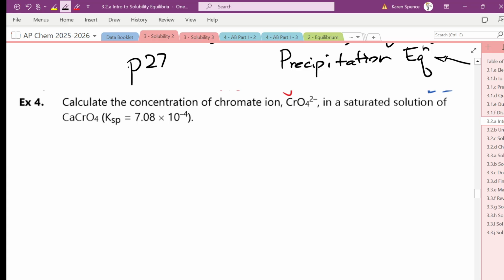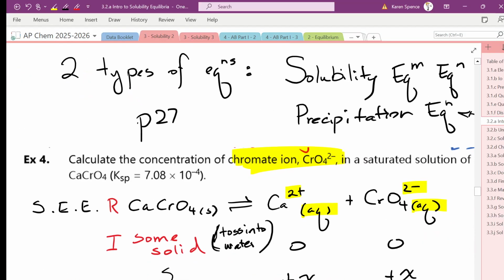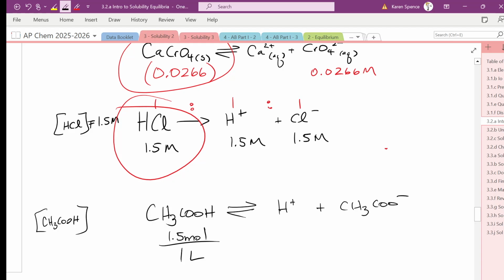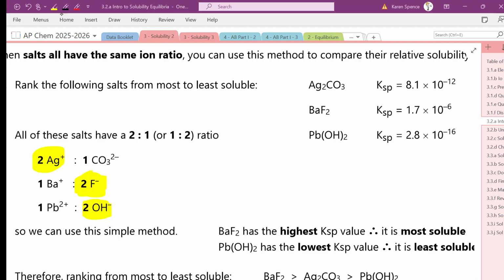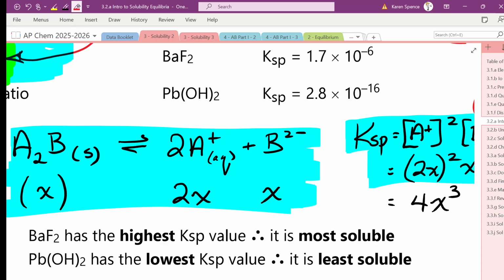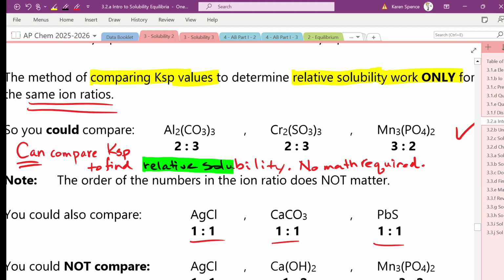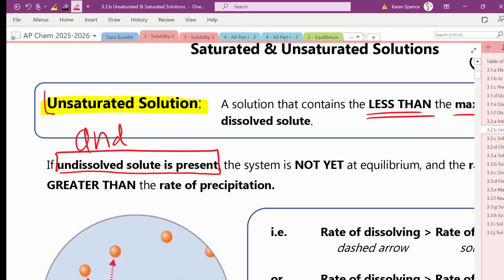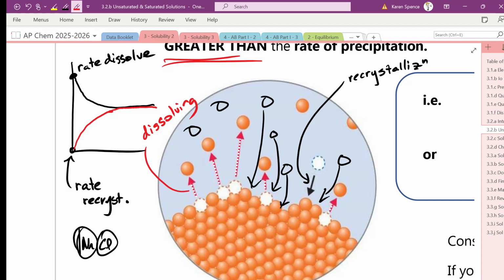2025-11-04 Last SEE, PE question ; How molar solubility relates to Ksp ; Saturated & Unsaturated